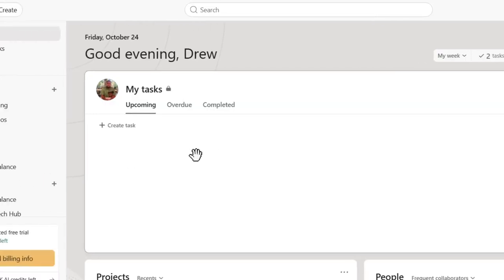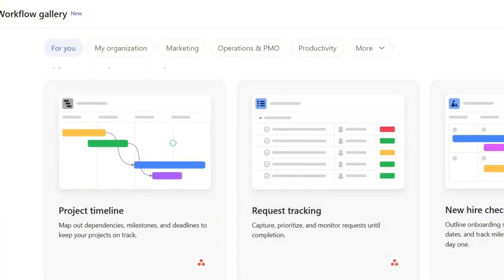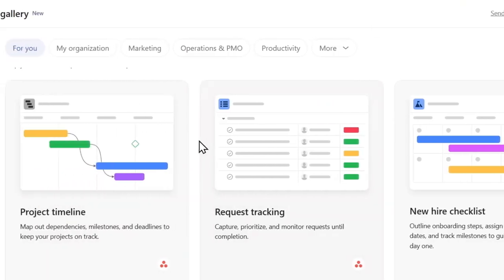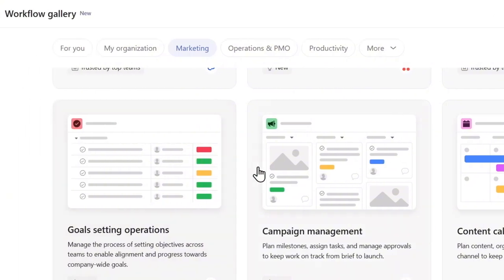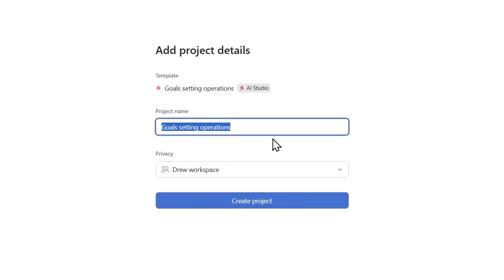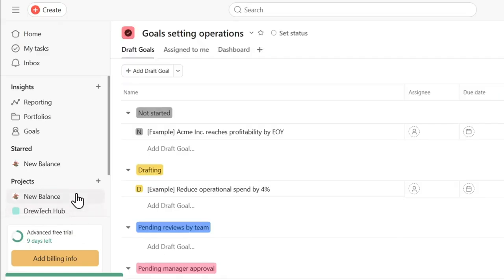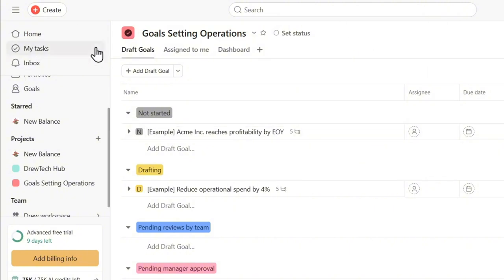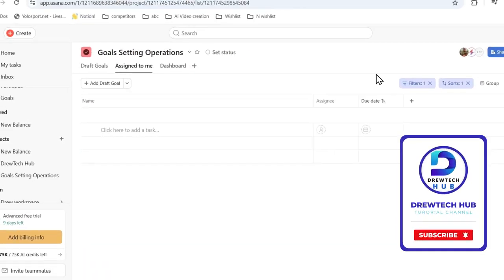Asana Create, Structure & Organize Like a PRO | Full Beginner Tutorial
Are you new to Asana? Learning how to create a project in Asana is the crucial first step to better team collaboration and crushing your productivity goals!

In this complete, step-by-step beginner tutorial, I'll walk you through the entire process of setting up your first project, choosing the right view, and structuring it with best practices to save you massive time.

You Will Learn:

➕ The easiest way to add a new project (from scratch or a template).

📋 How to choose the best project View (List, Board, Timeline, or Calendar).

📂 The PRO secret to organizing tasks using Sections.

👤 Assigning owners and setting due dates for clear accountability.

✨ BONUS: My top Asana tip for creating a reusable template for recurring work!

Stop managing work in messy spreadsheets and emails. Watch this video, master Asana project creation, and start organizing your work like a professional Project Manager today!